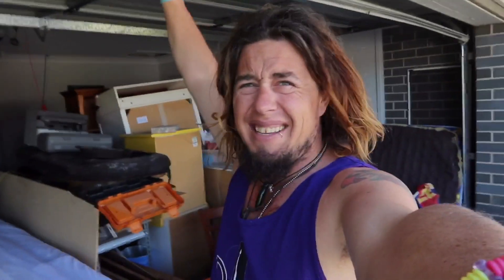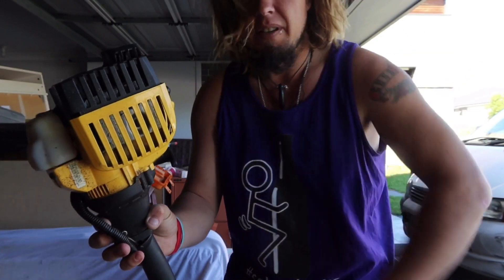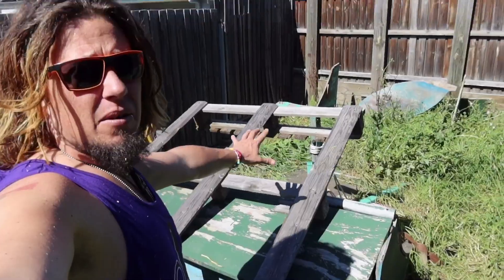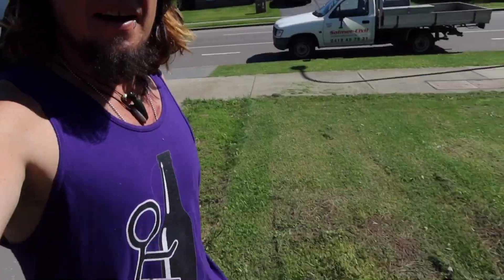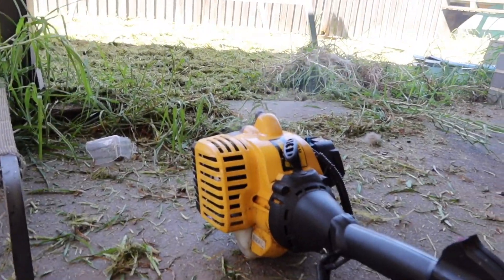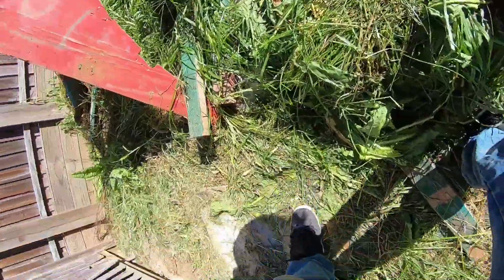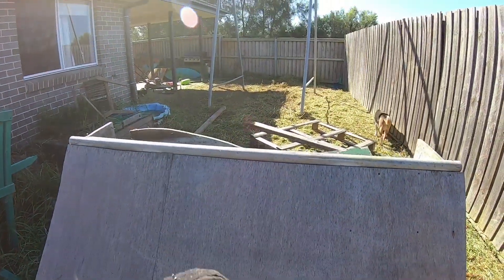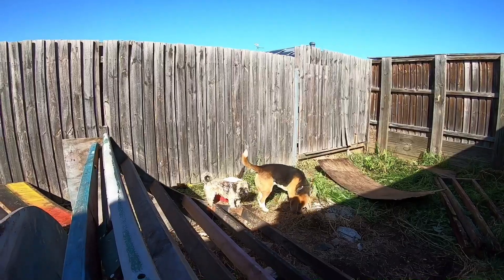Reclaiming my yard - reclaiming my life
Get your soberholic gear here, +10 awesomes-

Follow me as I stumble and trip my way through life sober and attempt to find peace and happiness after years of alcohol abuse, general crappy behaviour and dealing with mental illness in unhealthy ways.
Also lots of skating, family and living

Skate4me was originally started as a way to share my journey of learning to rollerskate and ramp skate on quadskates after learning I was an alcoholic and all round poor excuse for a human I had no choice but to put down the drink, deal with the grief I had spent 7 years hiding from after the death of my mother and to try my best to be a better human, father and example for my daughter.
After 6 months being sober I decided to make this vlog as it is a tool I wish I had during my early sobriety, this is where the soberholic ideal was born

It is possible to be happy sober.
Life is better without alcohol.
Addiction can be beaten.
It is possible to forgive yourself.
You are normal, it will be ok.